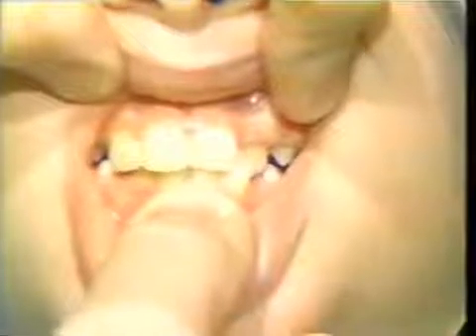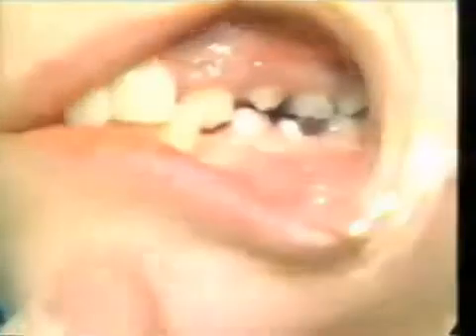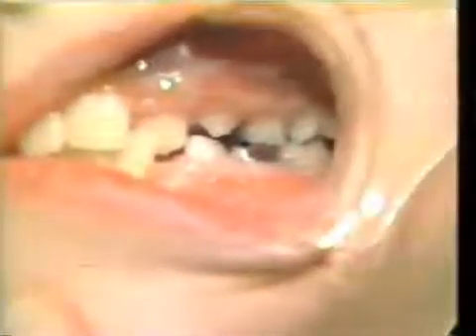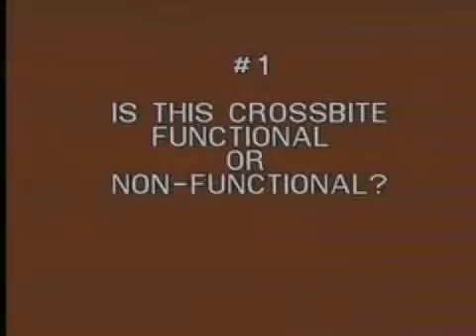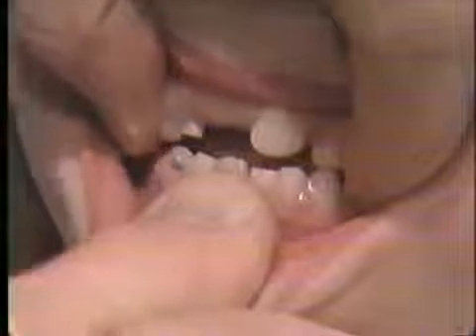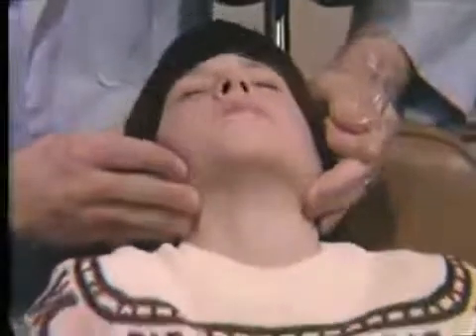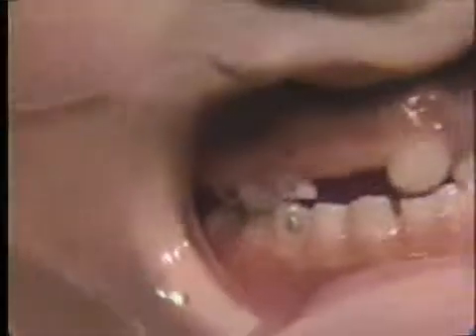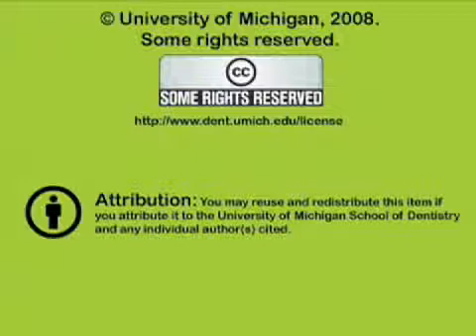Crossbite Cases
One of a series of programs designed to aid the student in diagnosing orthodontic problems.